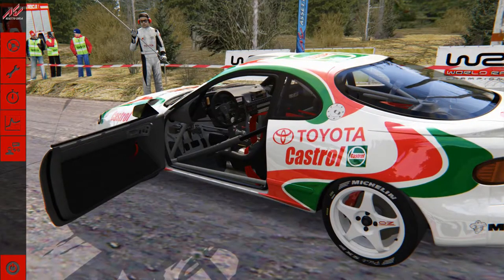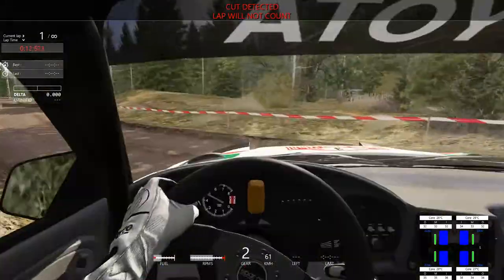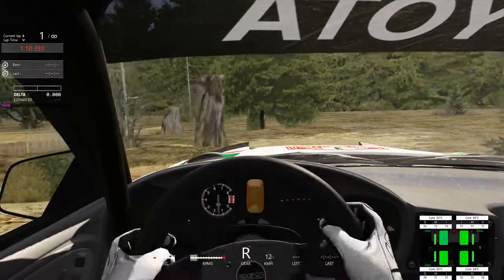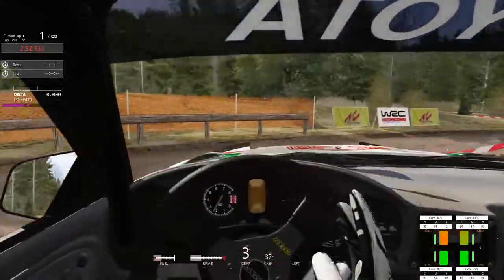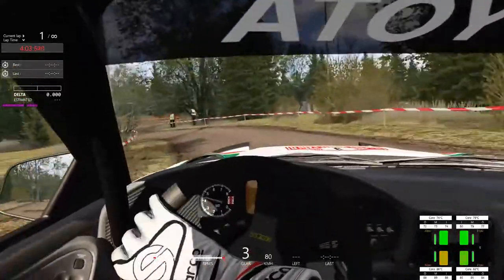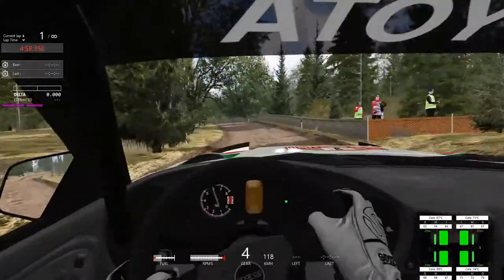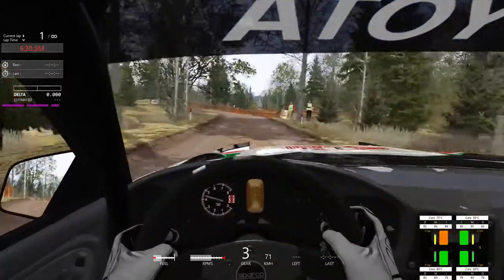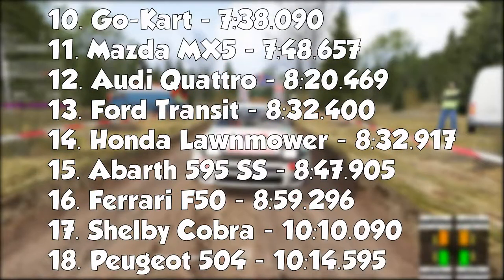Will a TOYOTA CELICA Rally? - Assetto Corsa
After a short break from 'Will it Rally?', we are back with a bang as we take this Toyota Celica rally car around it's natural habitat.